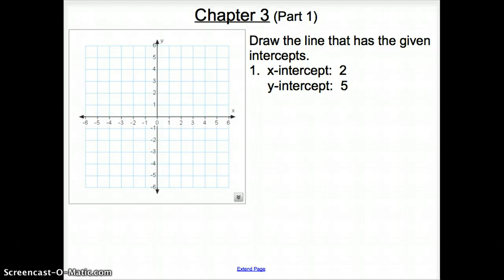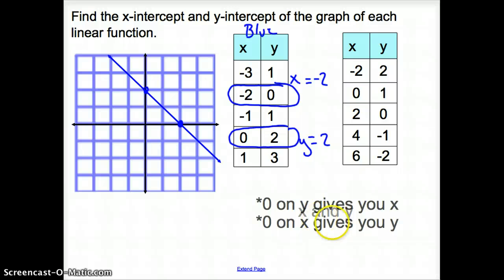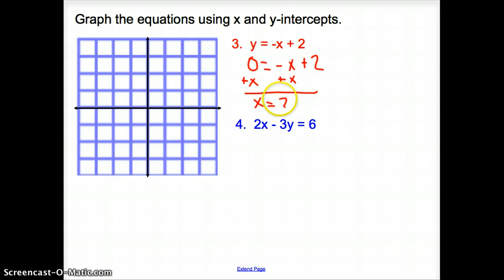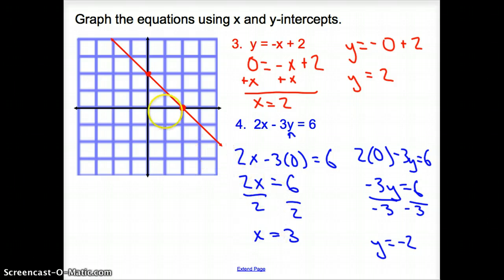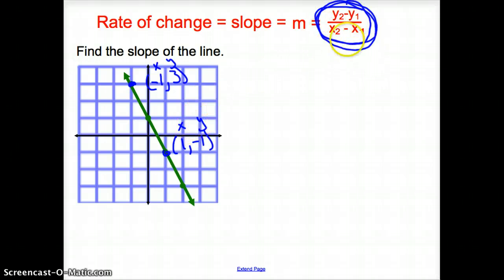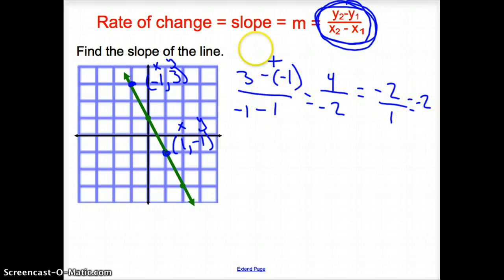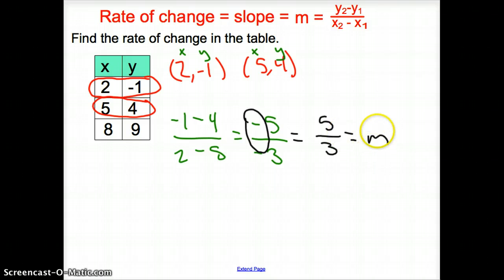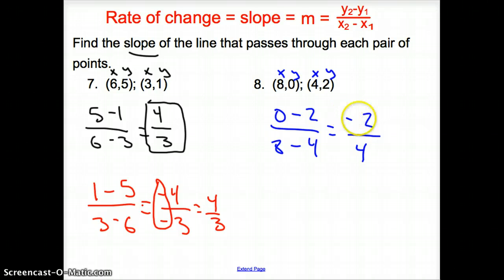Ch. 3 Part 1